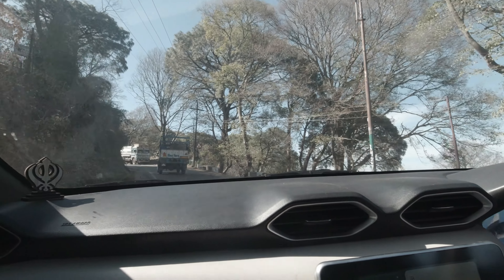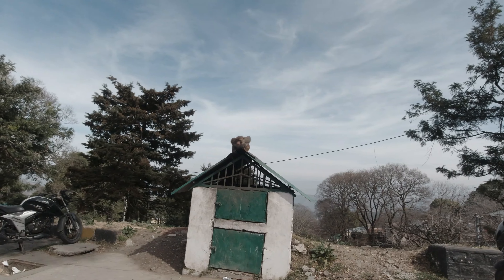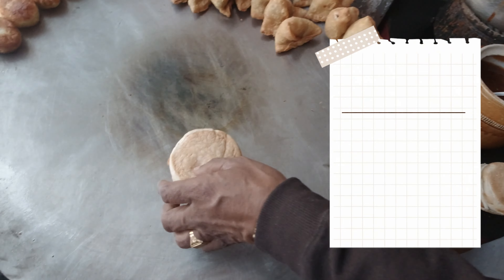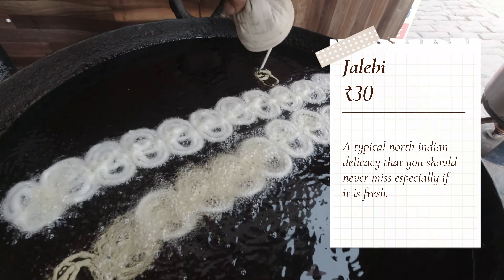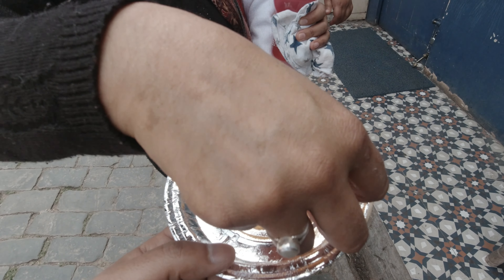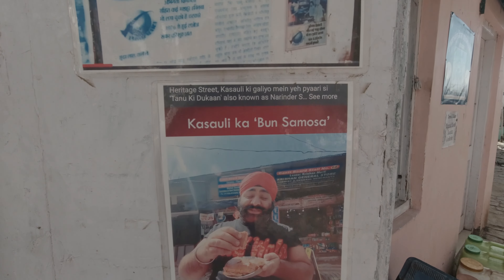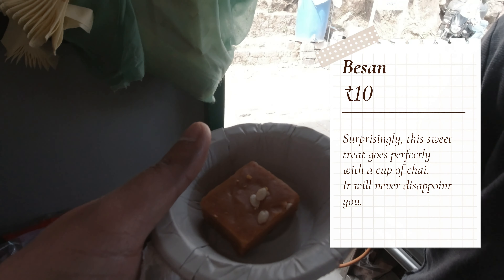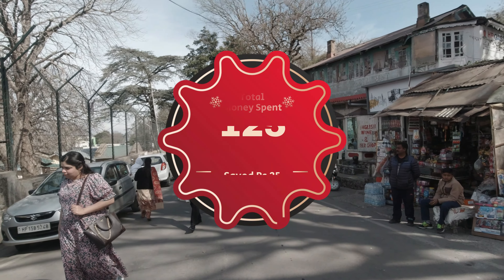Kasauli Food Tour Under ₹125 | Street Food Vlog Kasauli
We are on a Kasauli food tour in which we will eat a lot of street food in Kasauli Himachal pradesh and show you how you can eat it and from where.

1. Tannu Ki Dukan: They serve amazing and Kasauli's Famous Bun Samosas.

2. Rudra Cafe: You will find one of the best chai at this cozy little cafe.

3. Old Town Chaat: Its hard to get a clean chaat place and this place is exactly that. very tasty panipuri